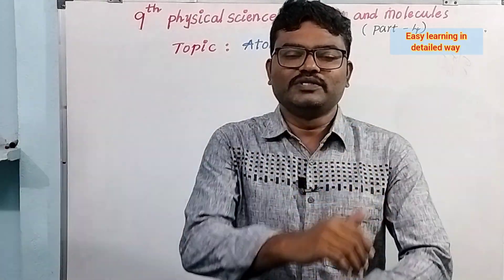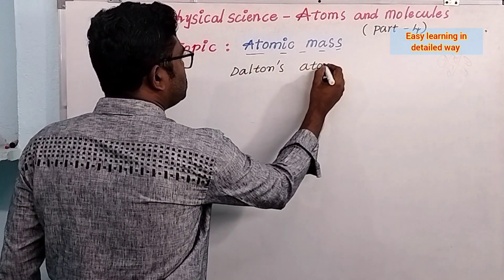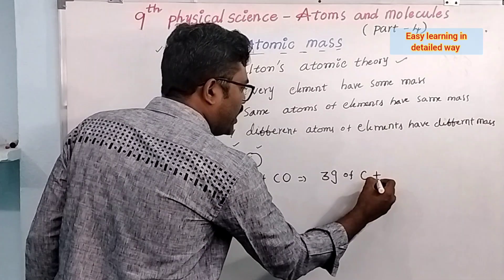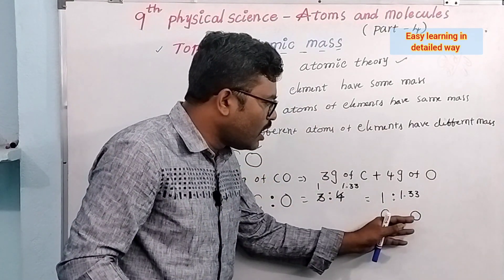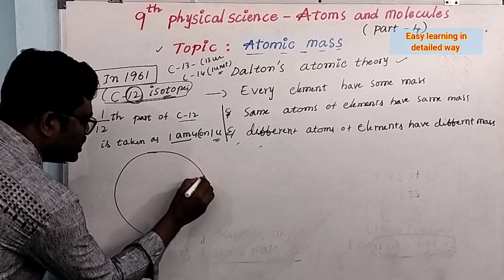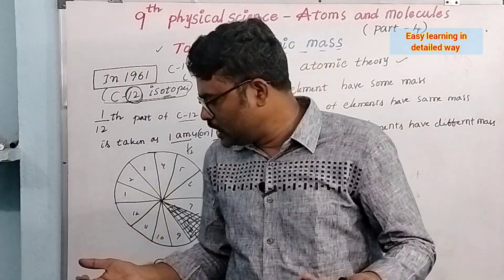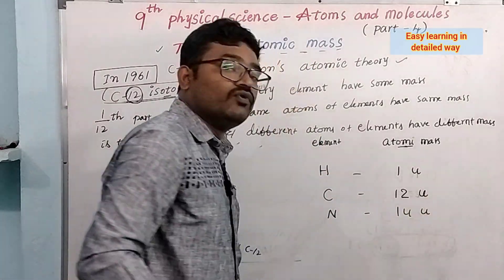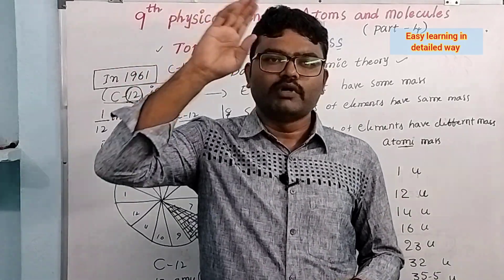9th PS/Chapter 3 part 4/Atoms and molecules -atomic mass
9th PS/Chapter 3 part 4/Atoms and molecules -atomic mass